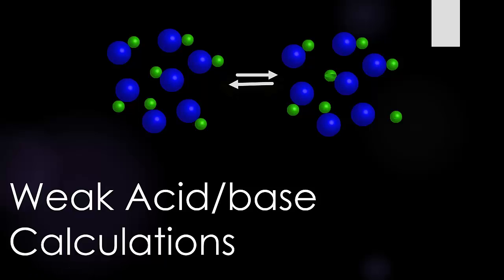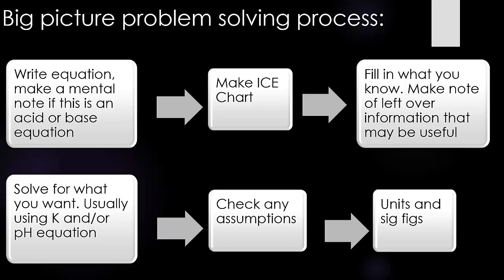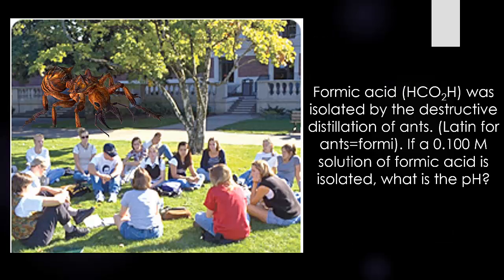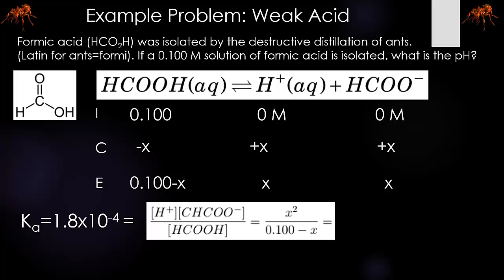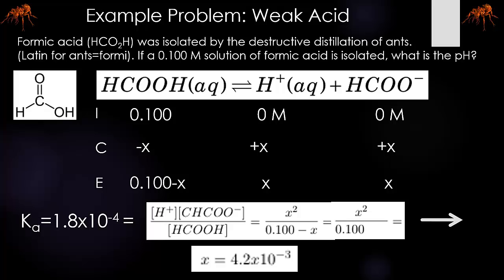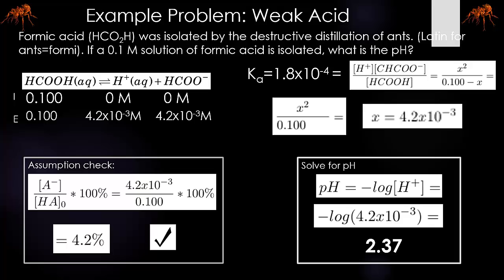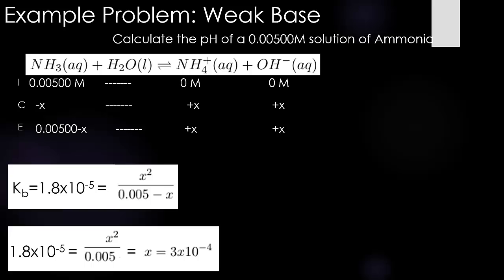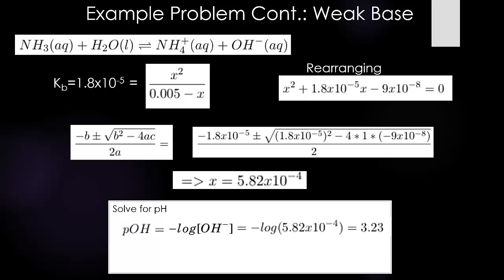7 weak acid base calculations